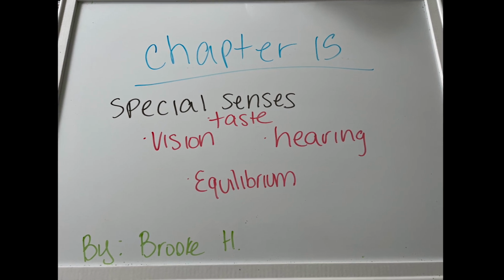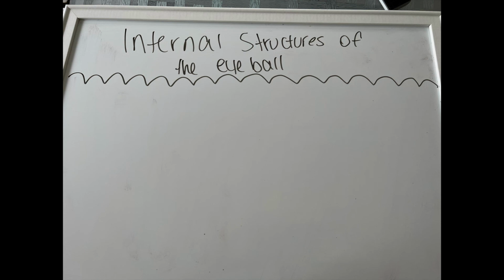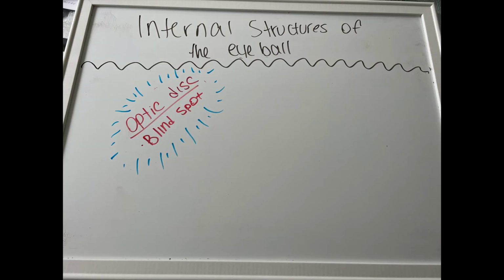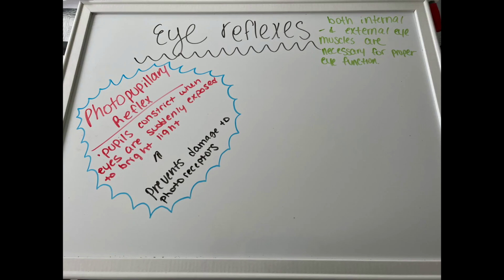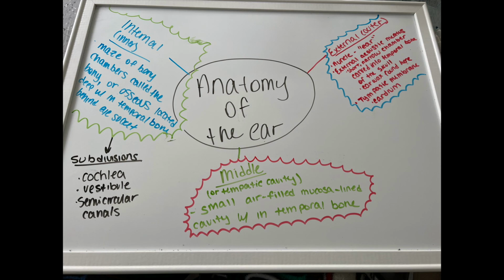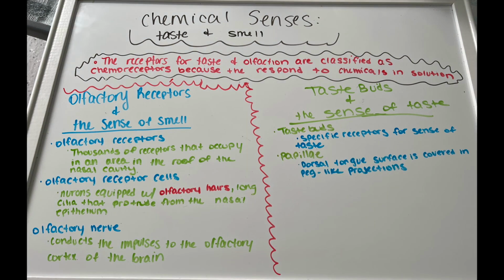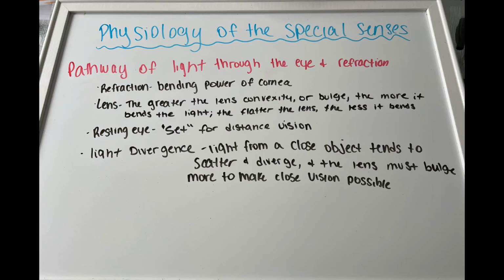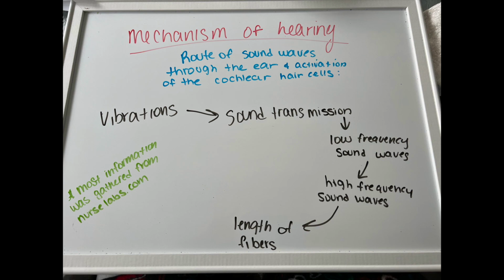Student review of Chapter 15 Special Senses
This is a student generated review of Chapter 15  Special Senses